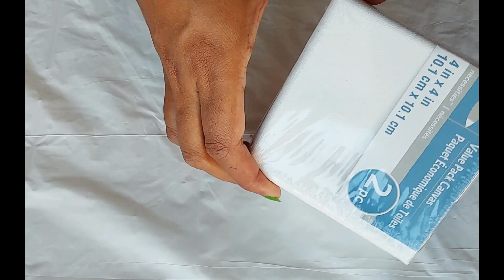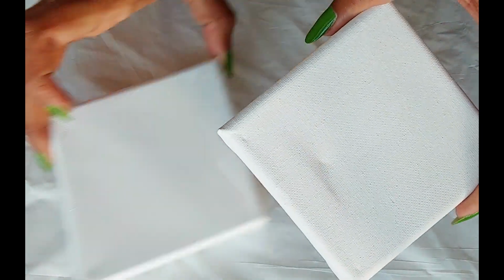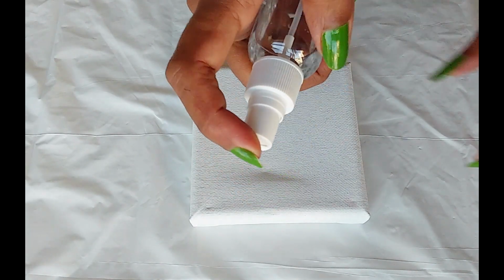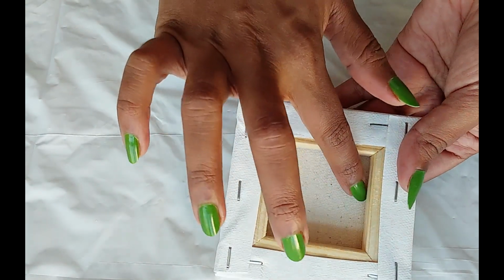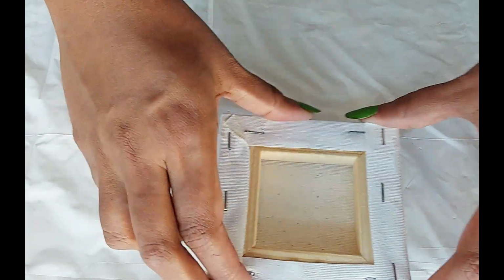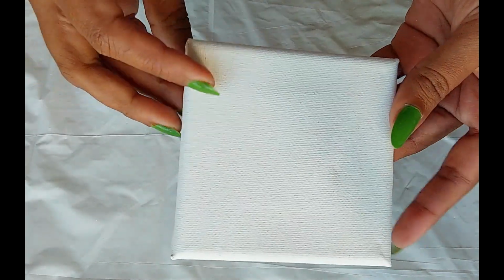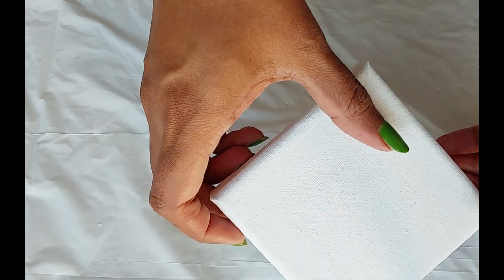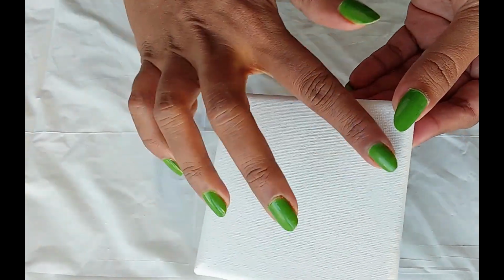#132 How To Fix Dents in Canvas Easily